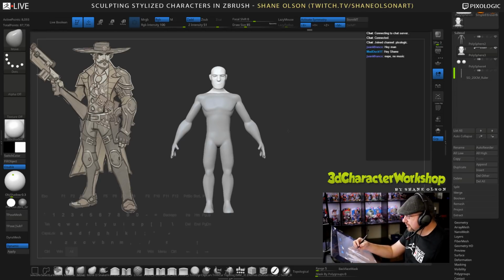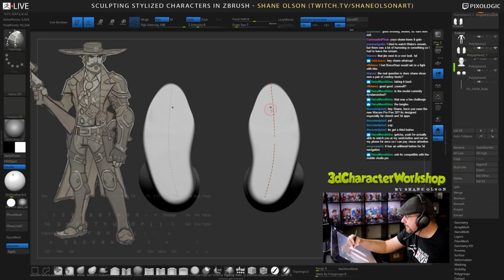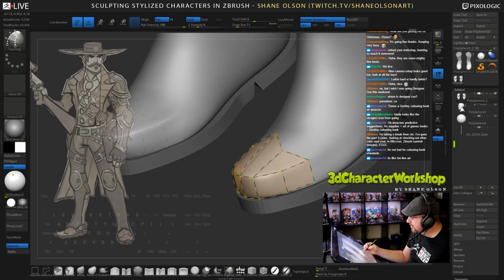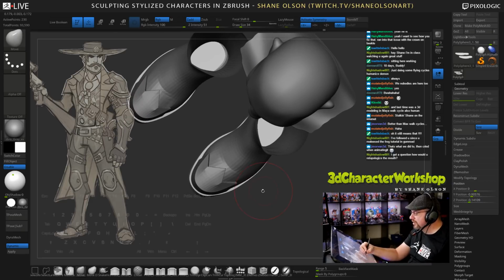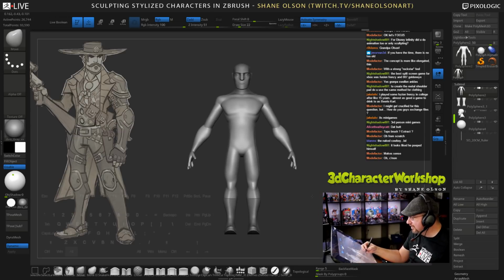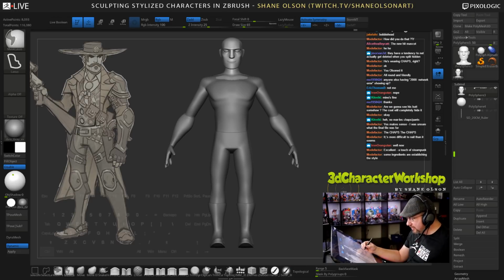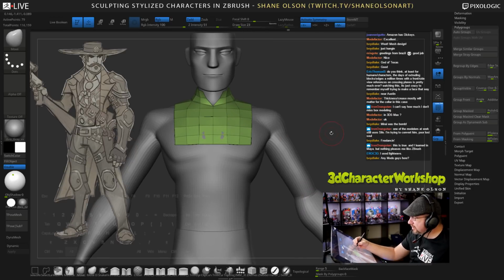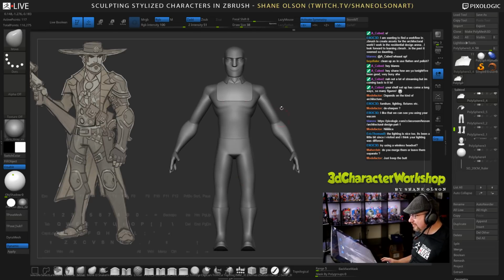Cowboy Dinorider 2D to 3D - Character Creation - Shane Olson & Johannes Helgeson - Part 5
Cowboy Dinorider 2D to 3D - Character Creation - 21 Part Series - Shane Olson & Johannes Helgeson - ZBrush

Shane continues his character by blocking out the superficial muscles of the body and creating a collared shirt.